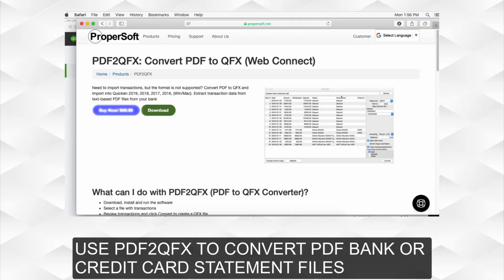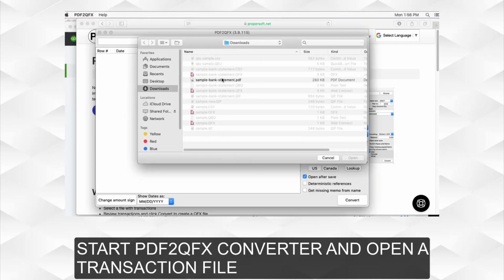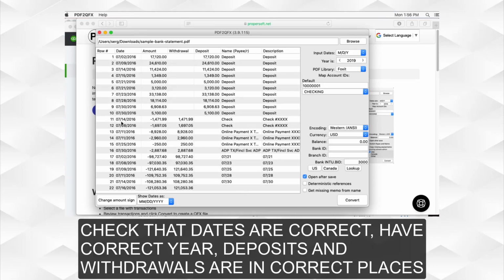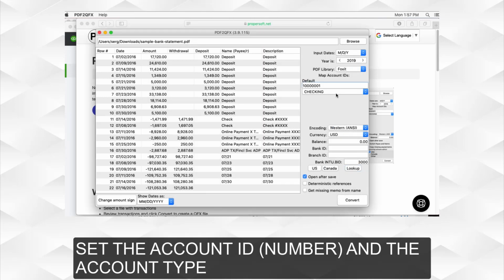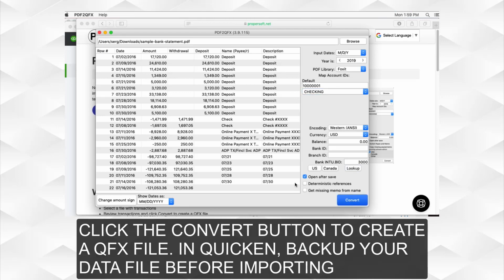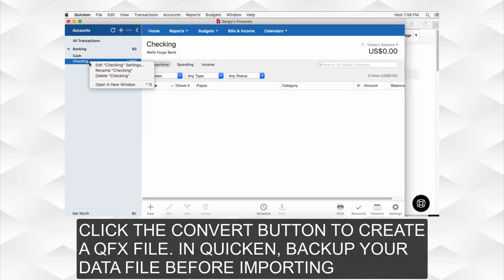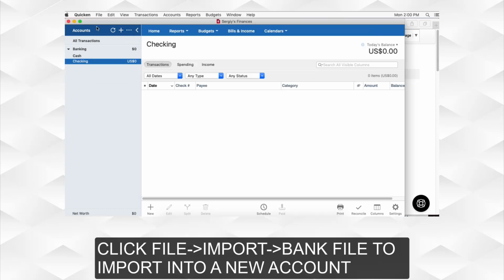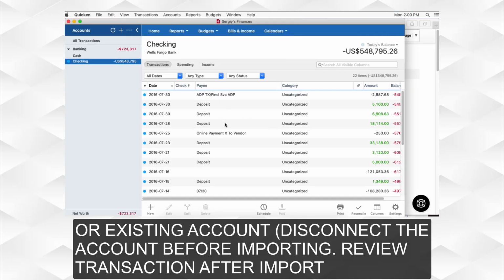PDF2QFX (macOS): Convert PDF to QFX and import into Quicken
IMPORTANT: PDF2QFX is discontinued and replaced with a new Transactions app that converts from more formats and converts to more formats.

00:00 - Use ProperSoft PDF2QFX to convert PDF bank and credit card statement files to QFX (Web Connect) format and import into Quicken.
00:12 - Start PDF2QFX converter and open a transaction file.
00:17 - Review transactions before converting, check that dates are correct, have the correct year, deposits, and withdrawals are in correct places.
00:25 - Set INTU.BID number to match your bank or use a default value.
00:33 - Set the Account ID (number) and the Account Type. For multiple accounts, use a different account ID for each account.
00:42 - Click the 'Convert' button to create a QFX file.
00:45 - In Quicken, backup your data file before importing.
01:01 - Click 'File' - 'Import' - 'Bank file' to import into a new account or existing account (disconnect the account before importing).
01:10 - Review transaction after import.